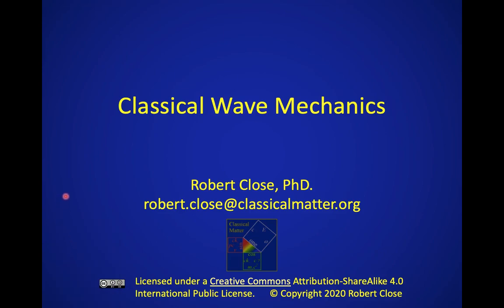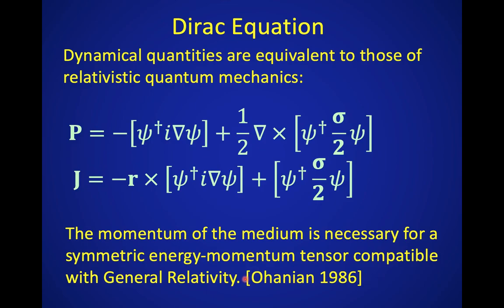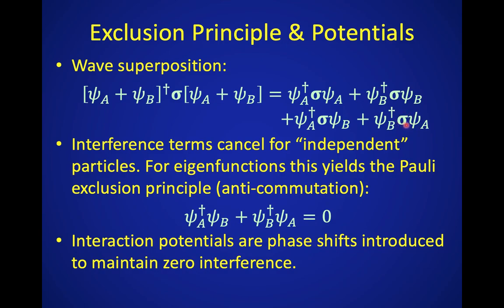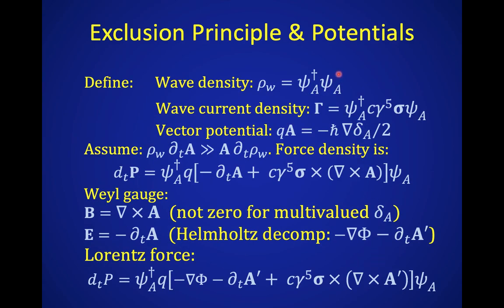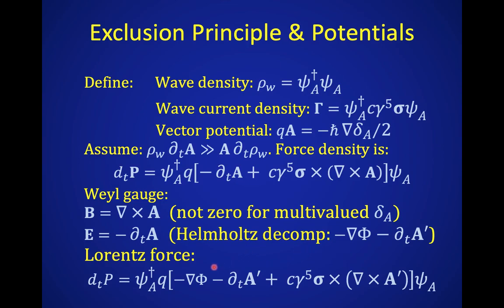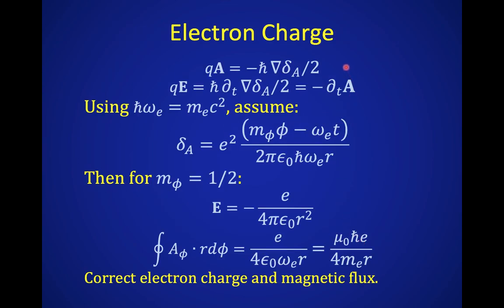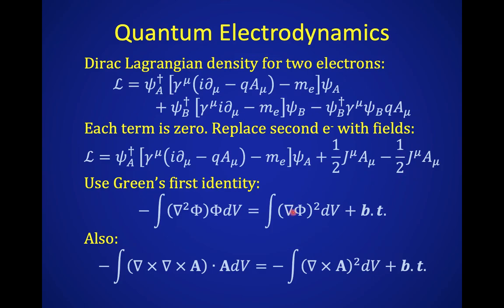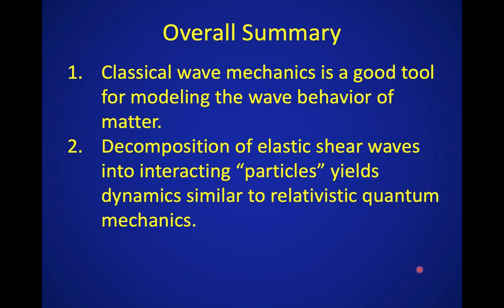Classical Wave Mechanics Part III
This is in introduction to wave mechanics: the modelling of elementary particles as waves. Part III explores wave interactions including the Pauli exclusion principle and electromagnetic potentials.
[Errata: Definition of electromagnetic vector potential should not have factor of 1/2.